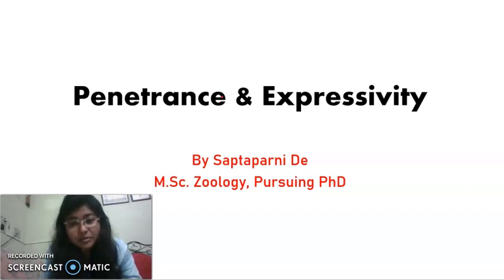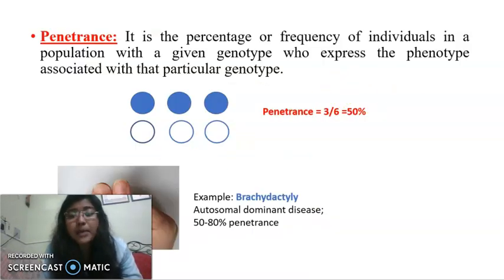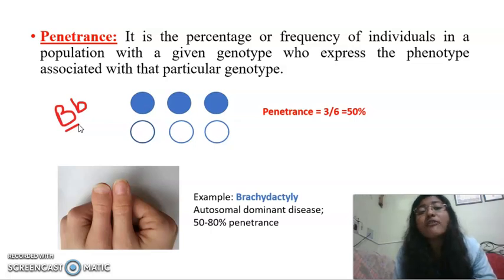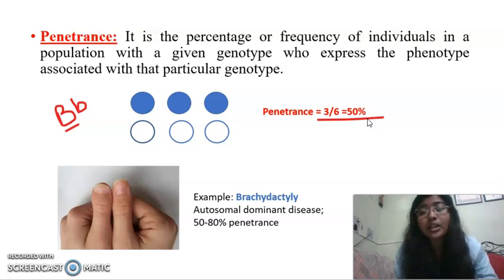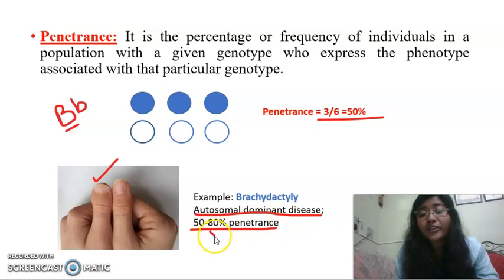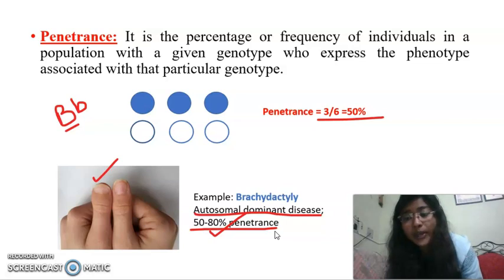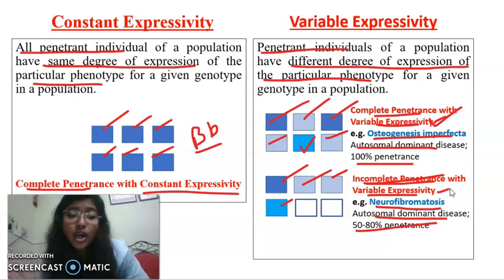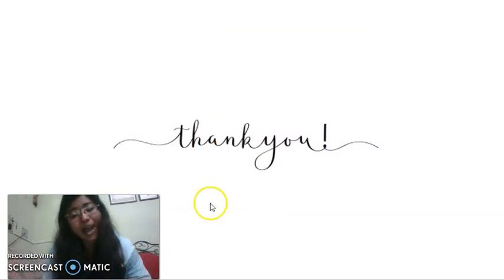Penetrance and Expressivity: Genetics